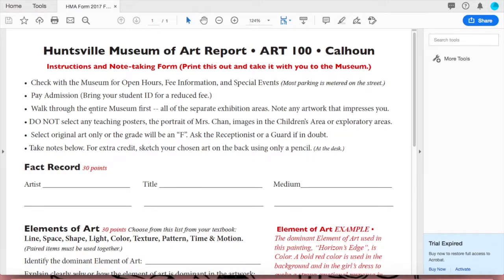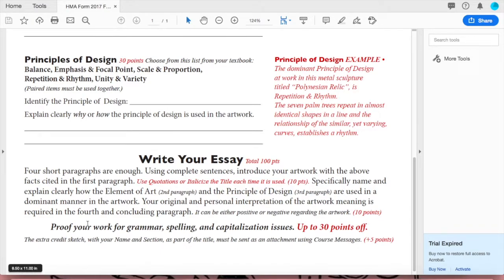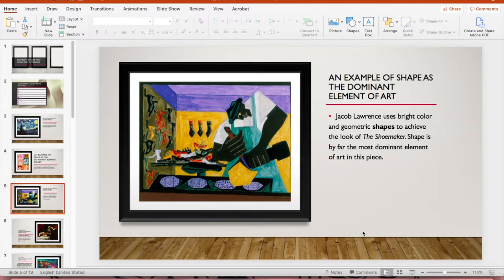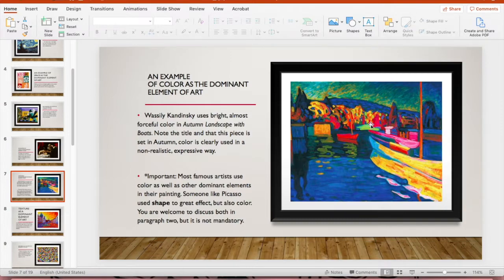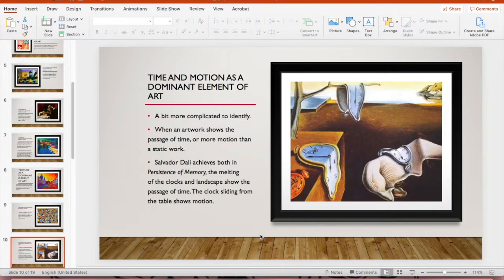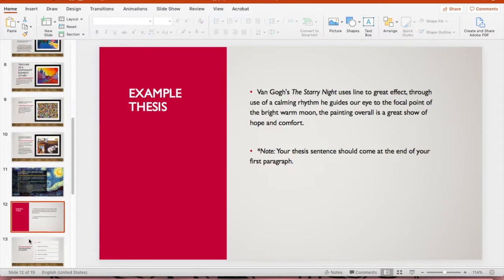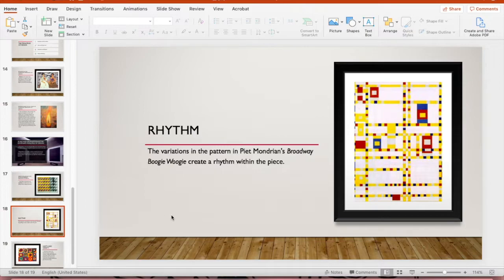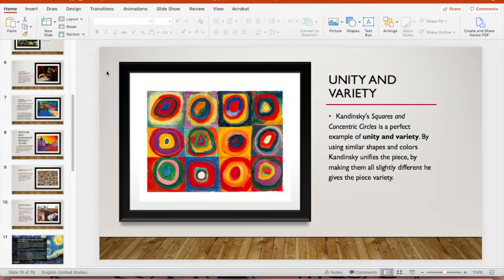Museum Paper Review Lecture